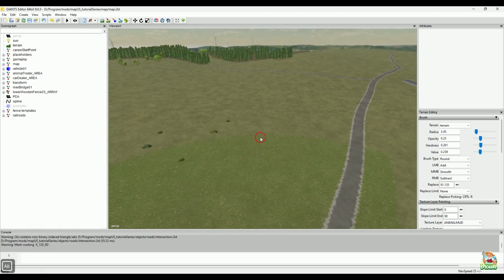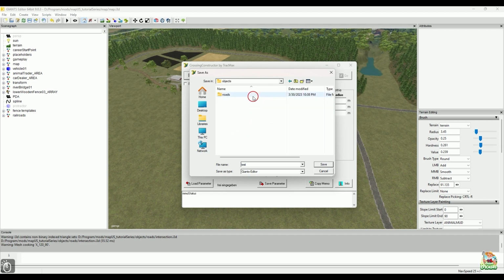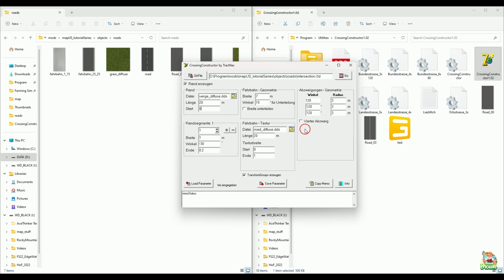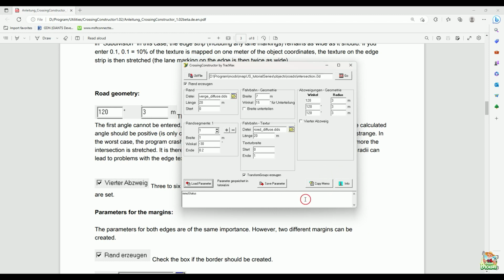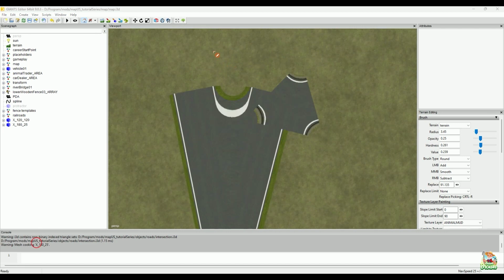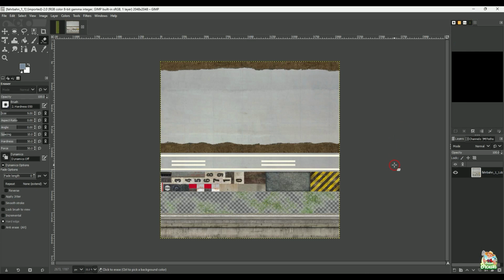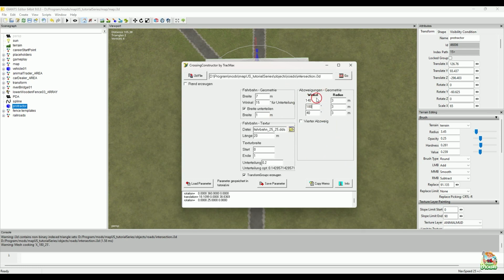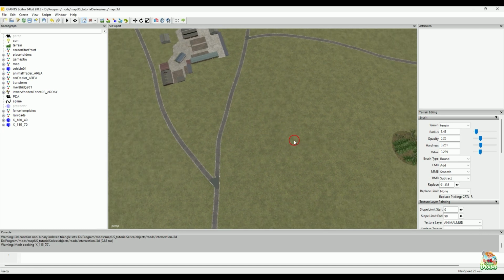It's that time! Spline Street Constructor : Part 1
In this video tutorial series for Farm Sim 22 and Giant's Editor 9.0.3 we are going to learn how to use Spline Street Constructor to make ro make roadways for your map quickly and efficiently. This first video will cover the Crossing Constructor. You don't want to miss this series!

Spline Street Constructor and Crossing Constructor can both be found on my